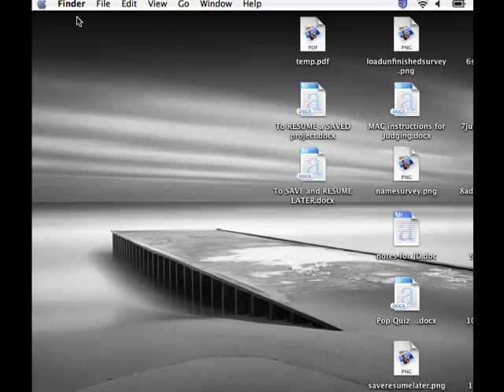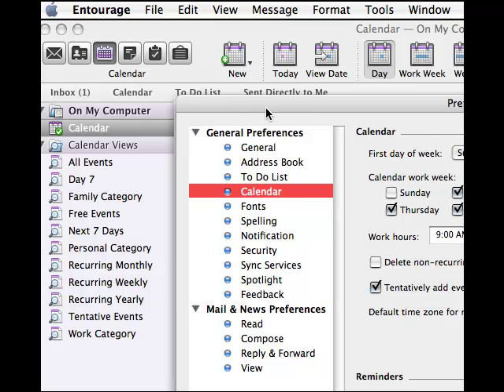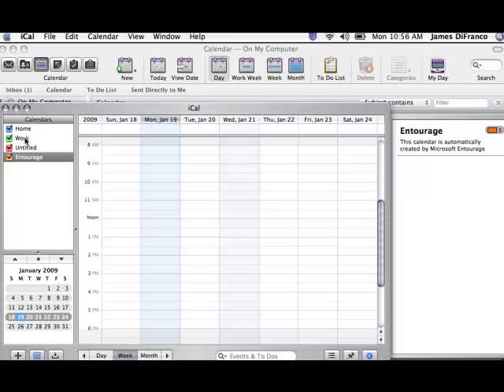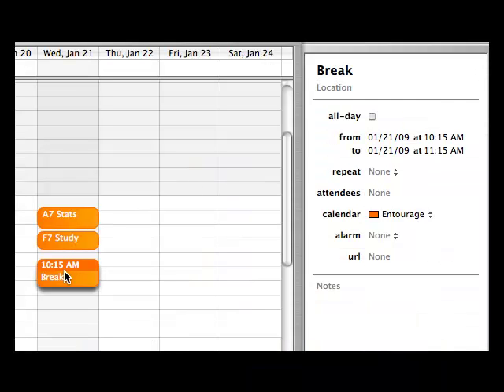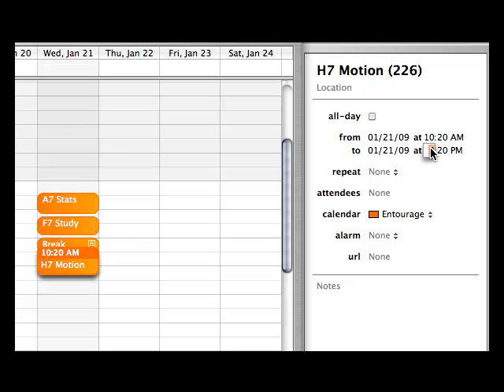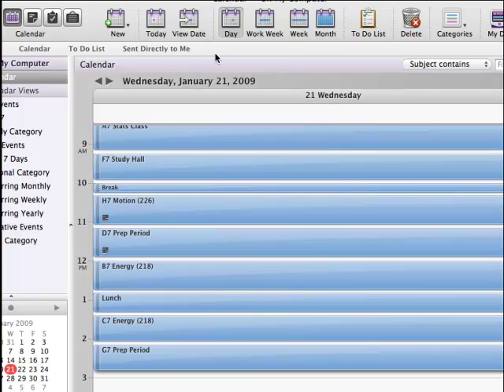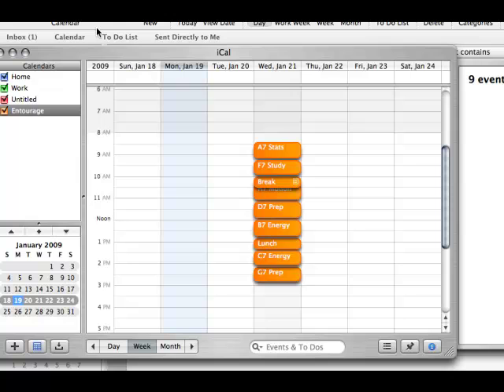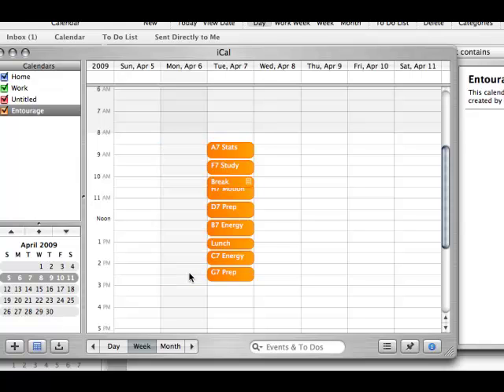Entourage Plan Book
How to use entourage for recurring appointments that aren't every x day, but more on a rotating schedule